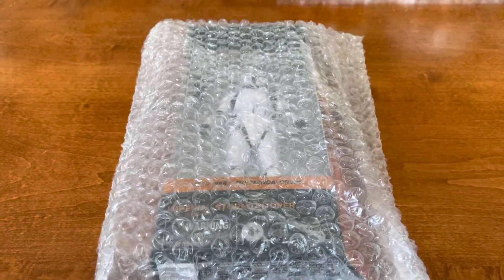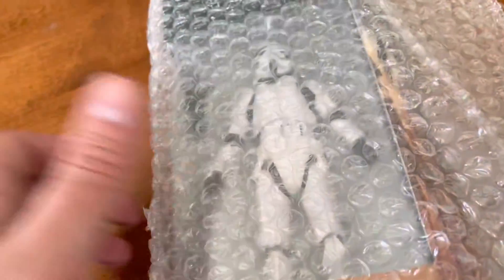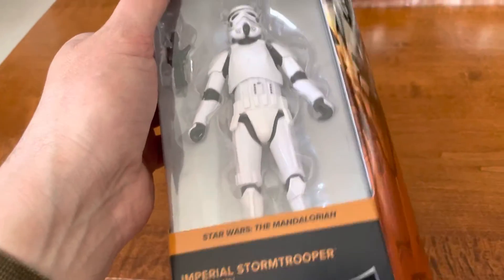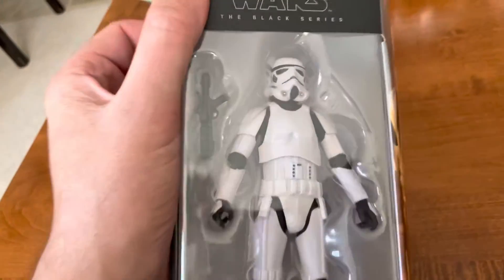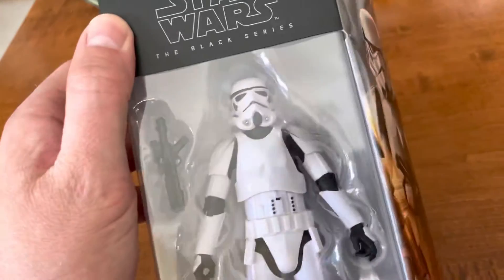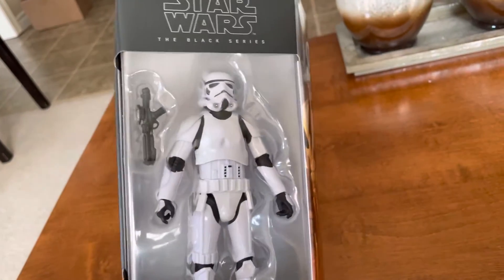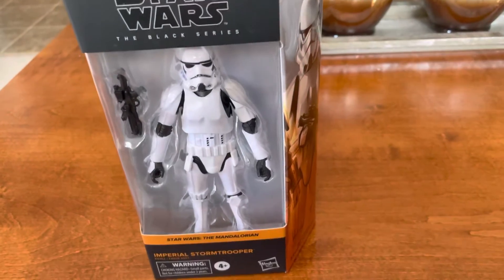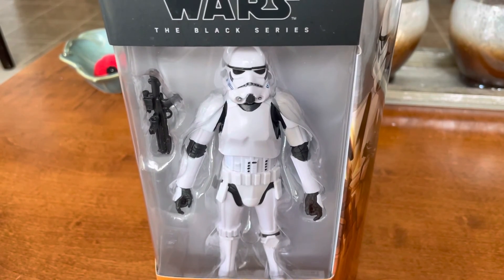Imperial Stormtrooper Star Wars The Mandalorian 02 TBS